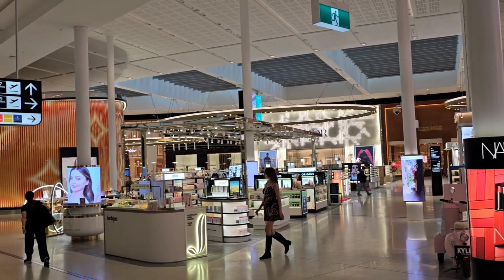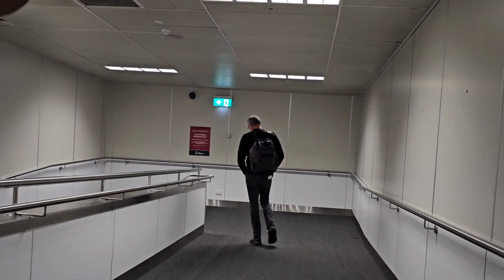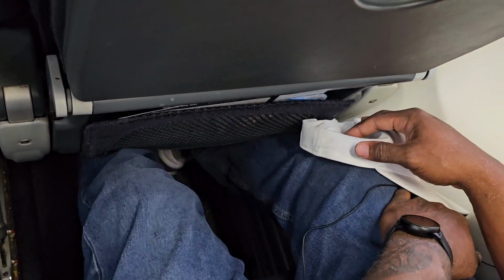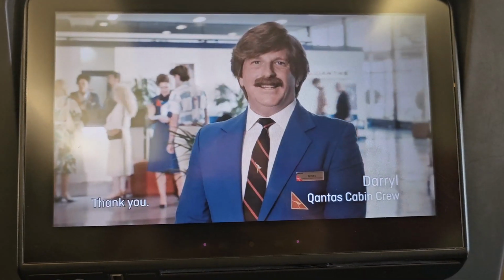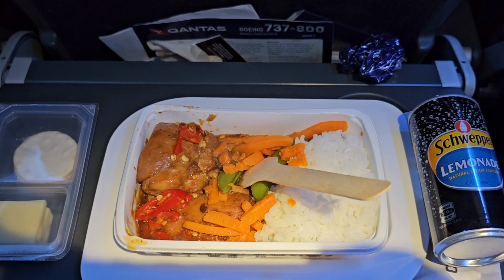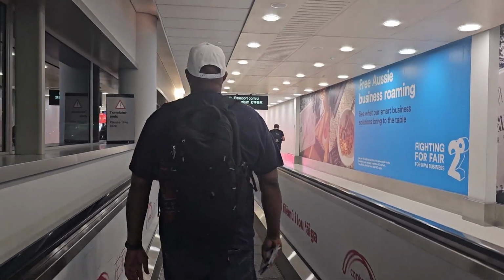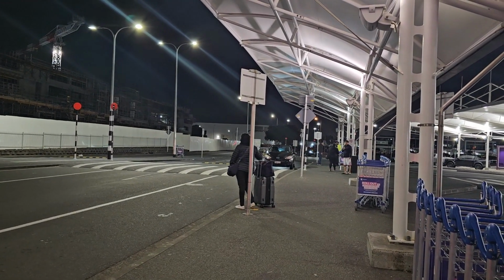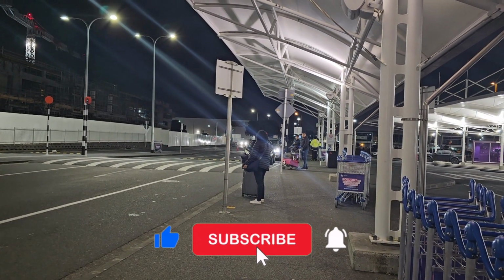IS QANTAS THE BEST WAY TO FLY TO NEW ZEALAND? 🇦🇺🇳🇿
✈️ 🛫 Qantas A330 Economy Class Flight Review | Sydney to Auckland 🇦🇺✈️🇳🇿
Welcome back, travel junkies! In this detailed flight review, I take you on board a Qantas A330 from Sydney to Auckland in economy class, sharing the full experience from check-in to landing.

This video is your ultimate trip report and travel guide for flying with Qantas on this popular trans-Tasman route. Whether you’re a frequent flyer or planning your first international travel adventure, this honest and informative Qantas review covers everything you need to know.

📌 What’s Included in This Travel Vlog:
Full flight report on the Qantas A330 in economy class
Seat comfort, in-flight service, meals, and entertainment
Views of takeoff from Sydney and landing in Auckland
Helpful travel tips for international flyers
Insight into the overall aviation and onboard experience

This travel vlog is perfect for anyone looking for real reviews, practical travel tips, or simply a bit of aviation inspiration. As a proud travel vlog, I aim to bring you honest and helpful content to enhance your next trip with our travel experience and travel tips.

🛬 Upon arrival in Auckland, I’ll also share what to expect in terms of customs, immigration, baggage claim, and tips for first-time travelers arriving into New Zealand.

🎯 What’s Included in this video & shared travel tips:
🧳 Check-in & bag drop at Sydney International Airport (T1)
🔍 Security screening and terminal walkthrough
✈️ Boarding process & aircraft details
💺 Qantas Economy seat review, legroom, comfort
🍴 In-flight meal & drink service
🎧 Entertainment system overview (if available)
👨‍✈️ Cabin crew service and flight atmosphere
🛬 Arrival into Auckland Airport: customs, immigration & tips

📌 Flight Info:
Airline: Qantas Airways
Route: Sydney (SYD) 🇦🇺 → Auckland (AKL) 🇳🇿
Class: Economy

🎥 Whether you're flying Qantas soon or comparing airlines across the Tasman, this video offers a helpful and honest look at what to expect every step of the way to help you travel go smoothly.

We’re proudly based between New Zealand and Sydney, Australia—and we truly call both places home. With Mike originally from North Carolina, USA, you’ll also find us spending time there too.

We created this channel to share our journey of uncovering hidden gems across the globe. Along the way, we’ve made it a priority to support local small businesses—because discovering great food, amazing places, and meeting incredible people is what makes travel so special to us.

We love capturing these unforgettable moments, and we hope one day we’ll get to meet you on this journey too.

Thanks so much for being here and supporting our channel!

Stay Blessed
Mike & Lil x
Music from Epic Sound
00:00 Introduction
01:39 Check in
02:03 Plane spotting
02:27 Walk through Sydney International airport
04:04 Boarding
04:31 Inside the aircraft
04:51 Seating
05:05 Take off
06:25 Qantas safety video
07:39 Inflight entertainment
08:42 Inflight meal
09:11 NZ Arrival Declaration
09:30 Arrived in Auckland
09:48 Walking from aircraft to baggage claim
11:38 Baggage claim
12:02 Pick up drop off zone at Auckland airport